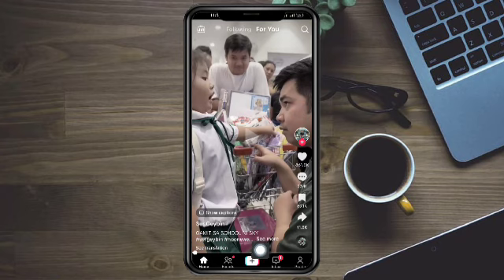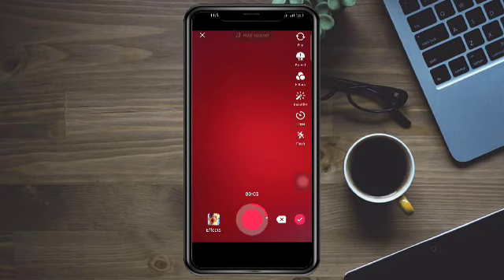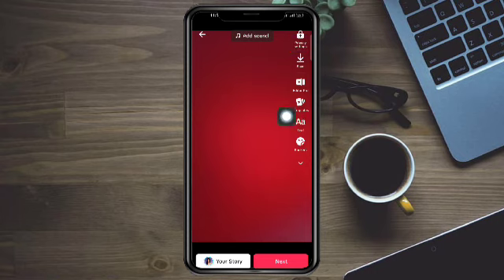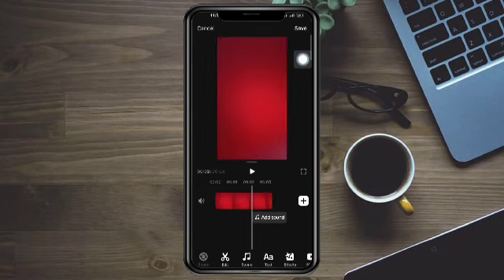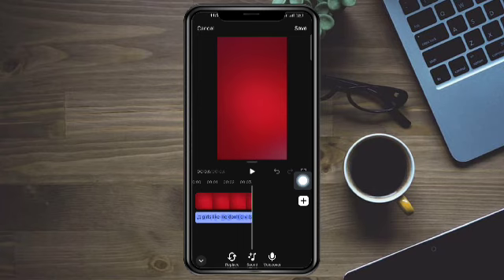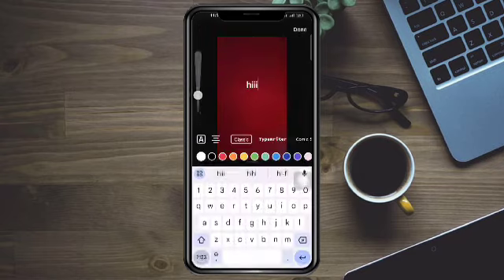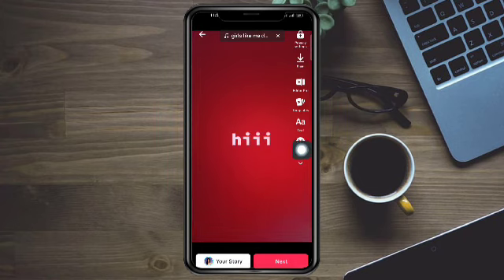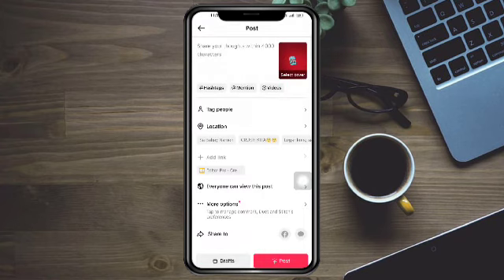How To Make TikTok Videos 2023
Welcome to our TikTok tutorial! If you're excited to create TikTok videos in 2023, you're in the right place. In this video, we'll guide you through a step-by-step process to make captivating and creative TikTok videos, allowing you to share your personality and talents with the TikTok community.

Making TikTok videos is a fantastic way to express yourself and engage with a global audience. Join us as we walk you through the steps to easily create TikTok videos that capture attention and entertain viewers.

By the end of this video, you'll be well-equipped to produce TikTok content that stands out and resonates with your followers.